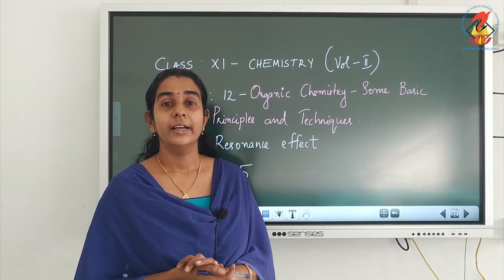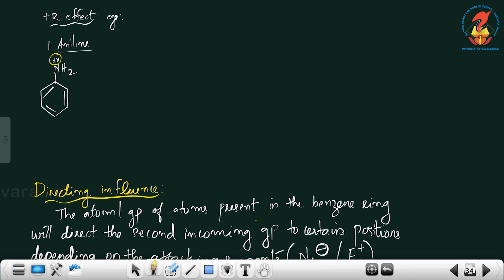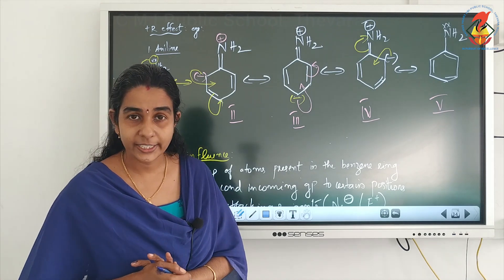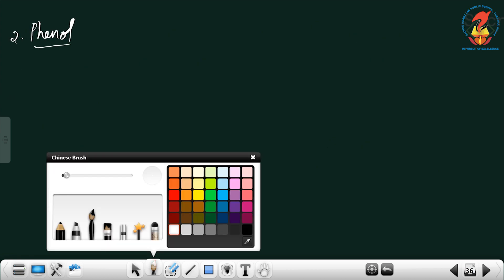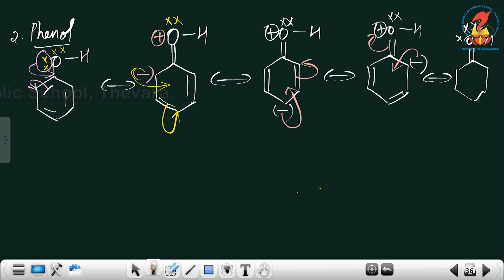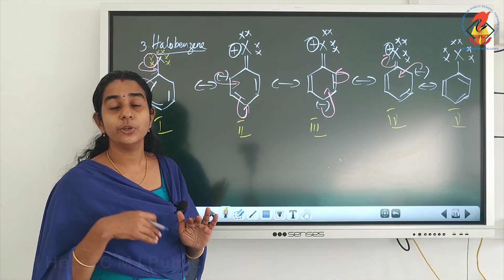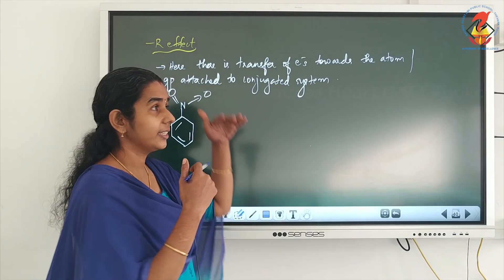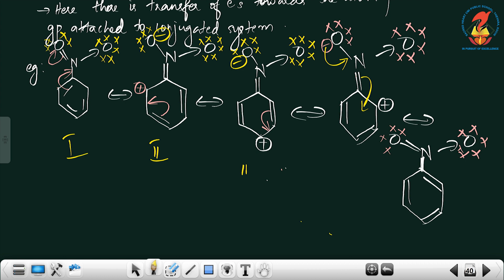Chem11 Organic Chemistry Chapter 12 Some basic techniques & principles Video 25 Resonance